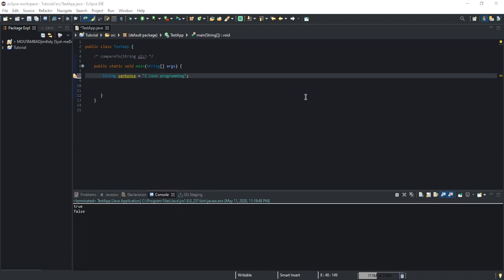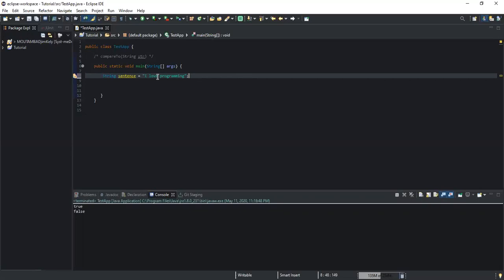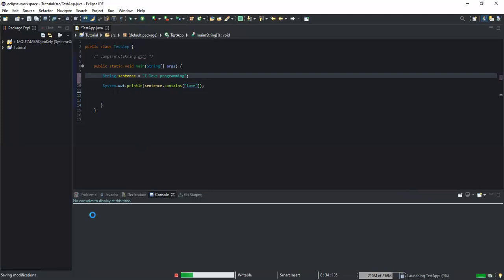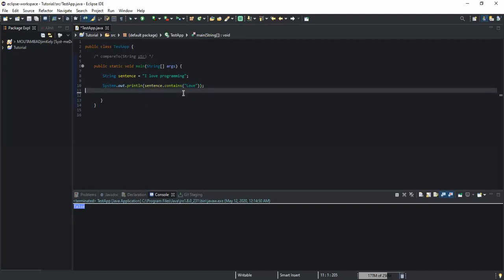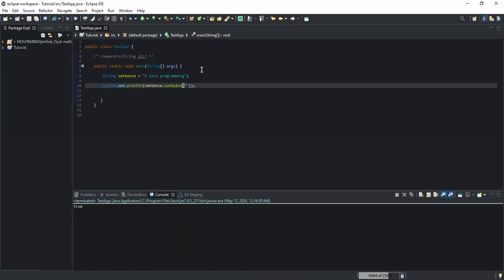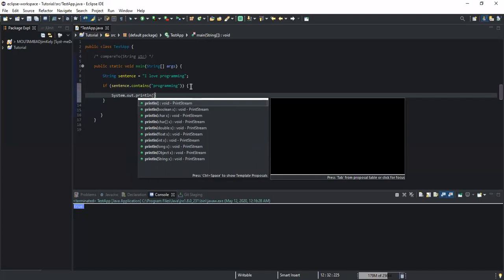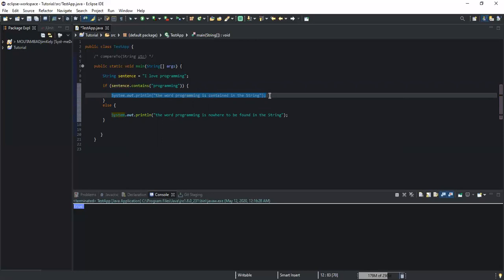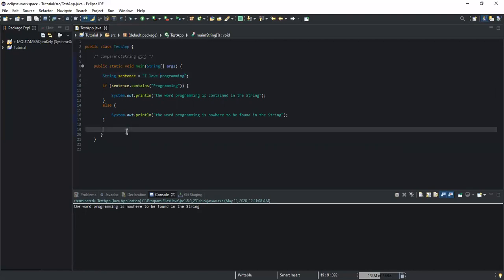How to check whether a sequence of characters is contained in a String using the contains() method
How to check whether a sequence of characters is contained in a String using the contains() method - Java Tutorial For Beginners

In this video, we will talk about a method that can allow us to check whether a particular sequence of characters is part of a String or not. The method we will use is called the Java String contains() method.
This method takes a parameter of type String and it returns a value of type Boolean whenever it is evaluated. That means that it will return true if the specified sequence of characters is present in the String and it will return false if the sequence of characters is not.
Also, the contains() method is case sensitive
String sentence = "I love programming";

System.out.println(sentence.contains("love"));

System.out.println(sentence.contains("Love"));

Note that if the sequence of characters is null the program will throw an exception  System.out.println(sentence.contains(null));

But an empty String will evaluate to true System.out.println(sentence.contains(""));

Since the contains() method returns a boolean value, so we can use it in an if else statement. So let’s take an example
class JavaExample{
   public static void main(String args[]){

 if(sentence.contains("programming")){
  System.out.println(" programming is found in the string");
 else{
  System.out.println("programming is nowhere to be found in the string");

Here too, since we know that contains() method is case sensitive, we can change the format of the word programming to see what will happen

 if(sentence.contains("Programming")){

In the next video I will show you how we can make a case insensitive check by using a very special trick